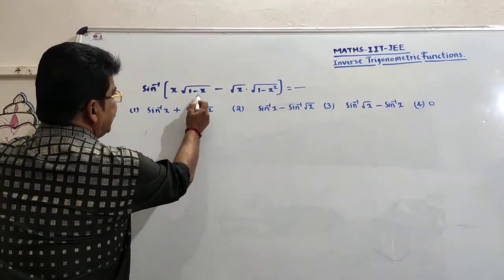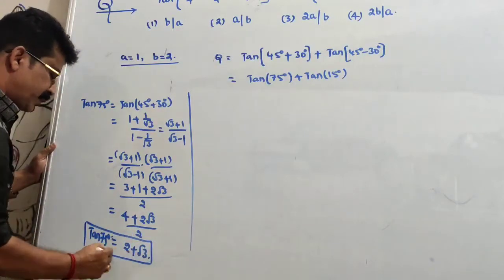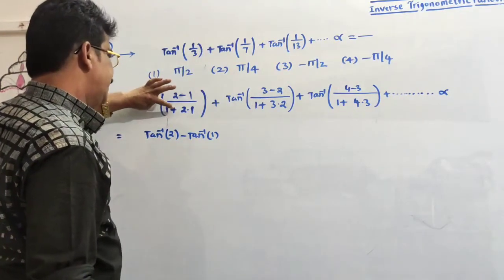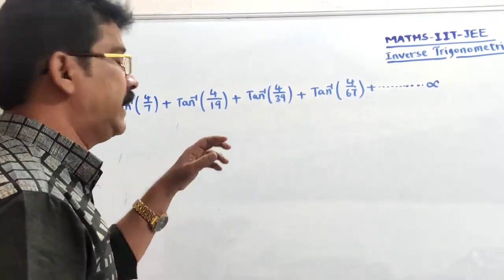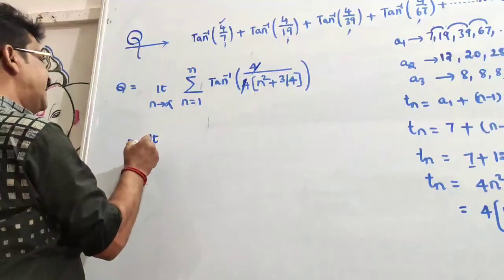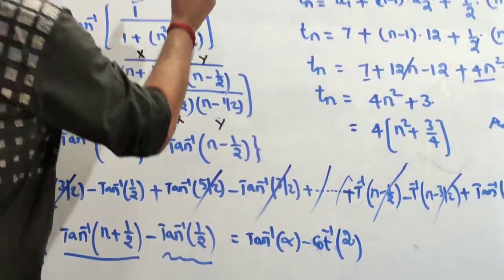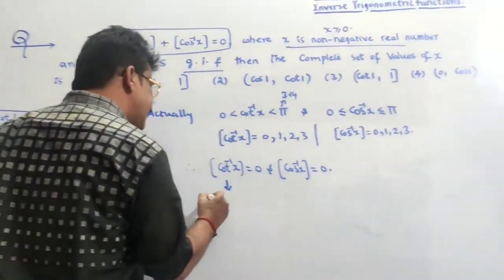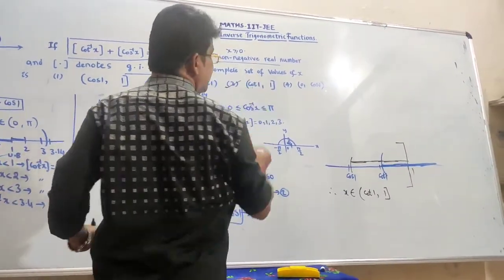I . T . F IIT JEE MATHEMATICS CLASS #10